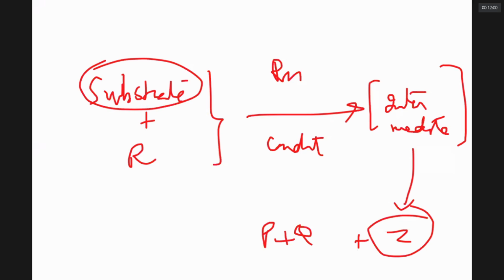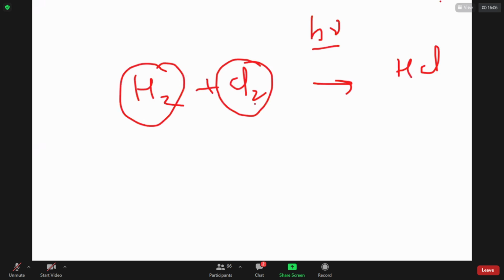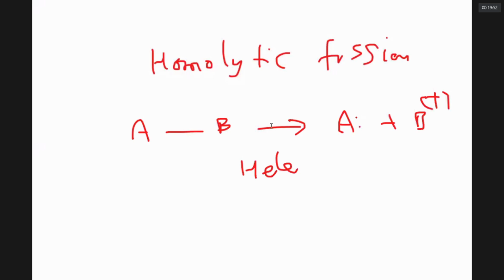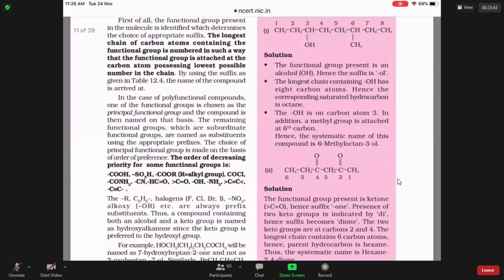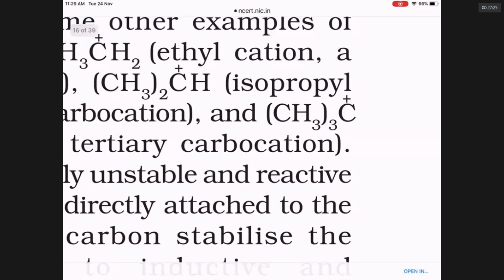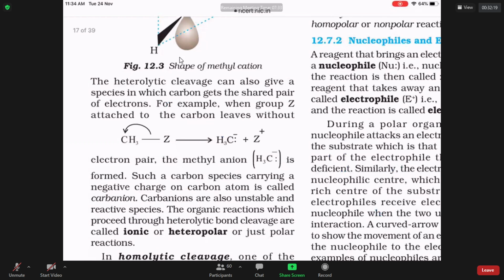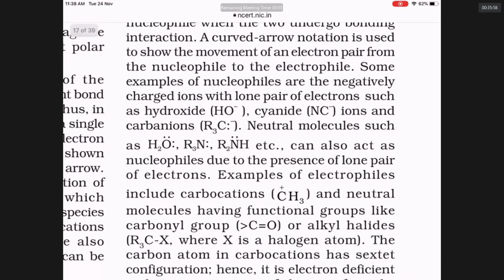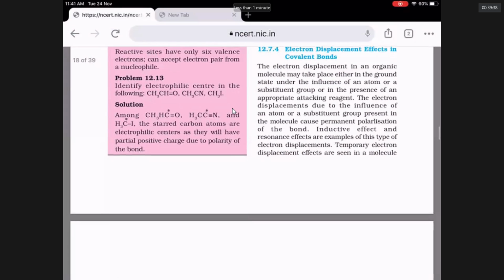Org Chem 2020 11 24